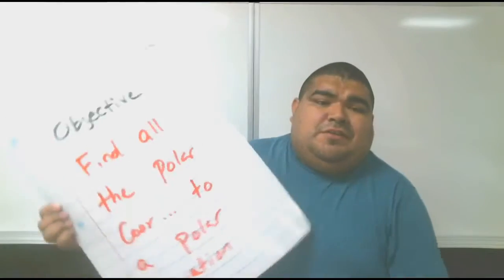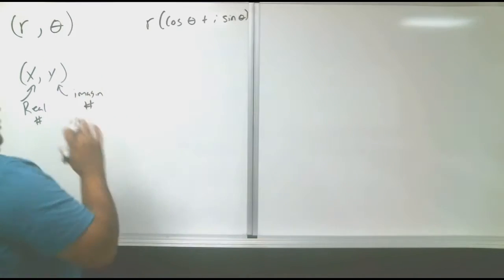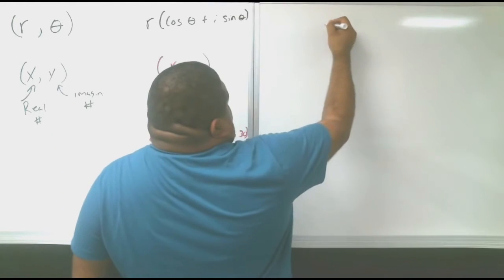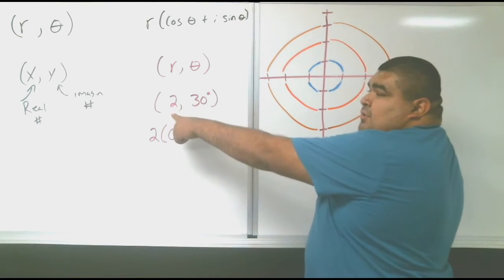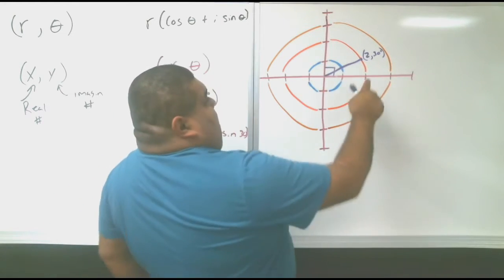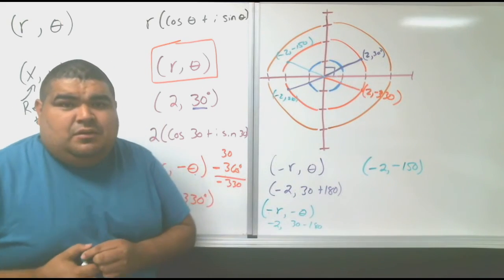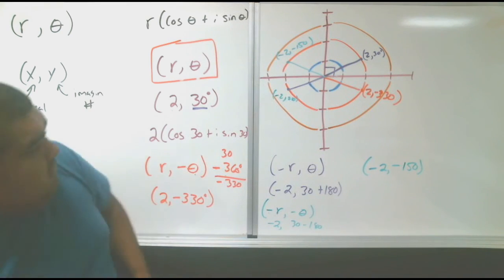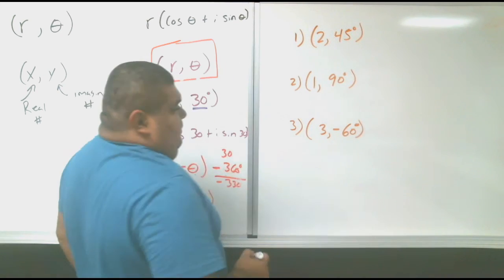Pre Calc C#9 (5/13/21)